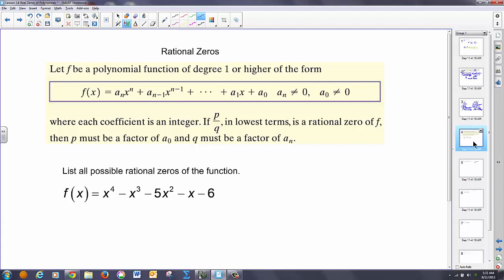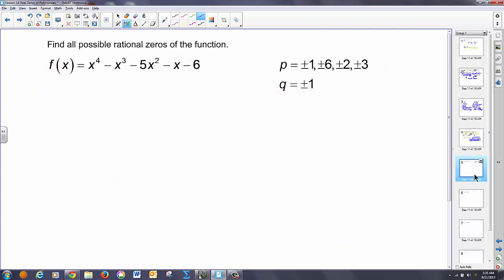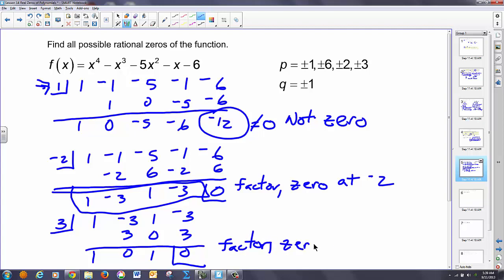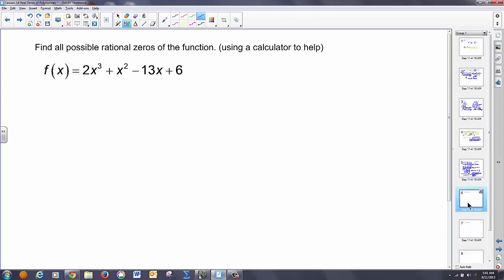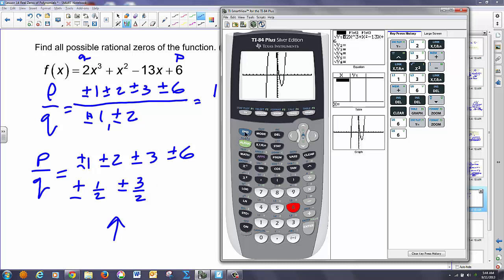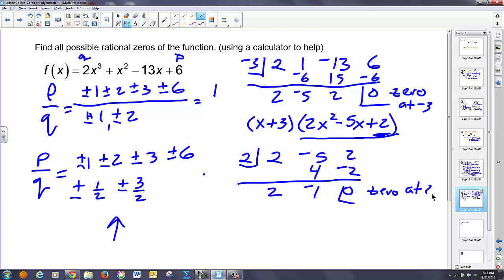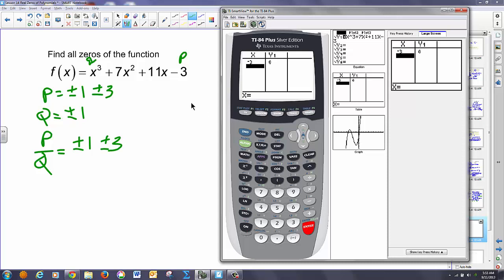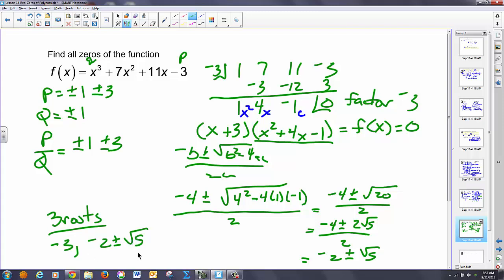Lesson 23 Rational Root Test Hon Alg 2 Trig